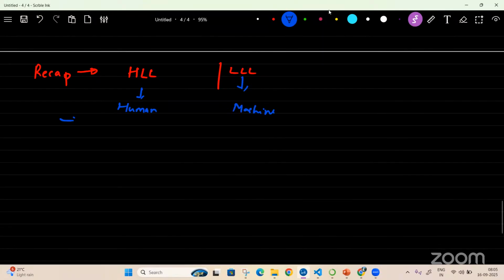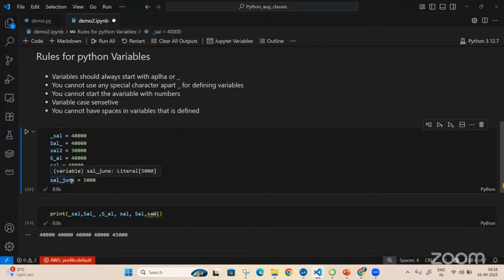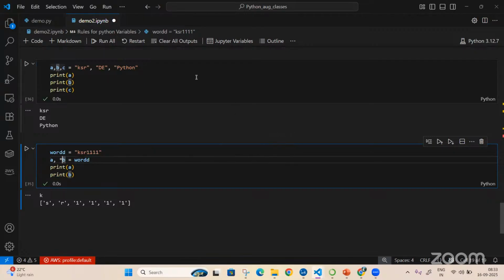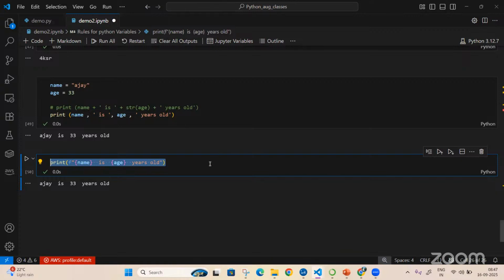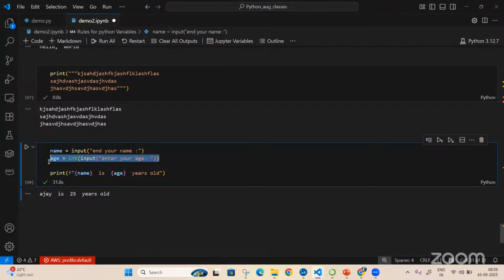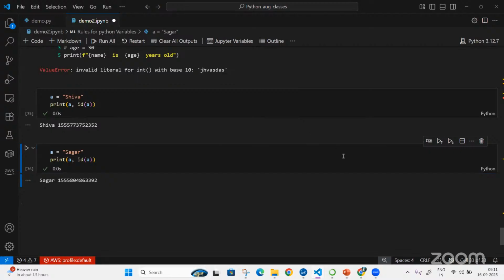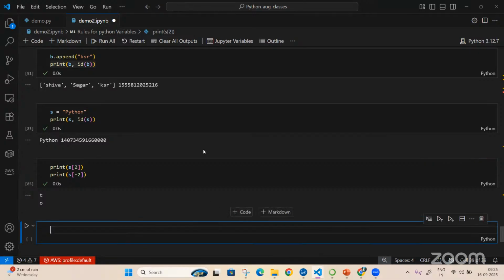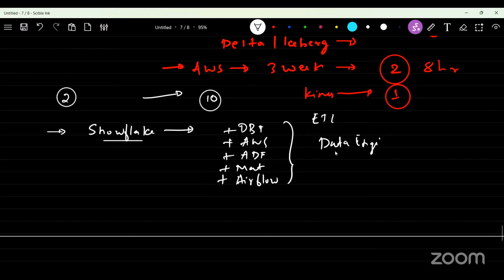Snowflake Data engineering